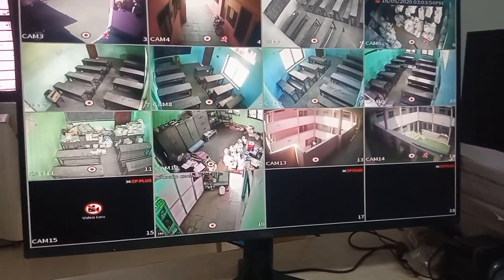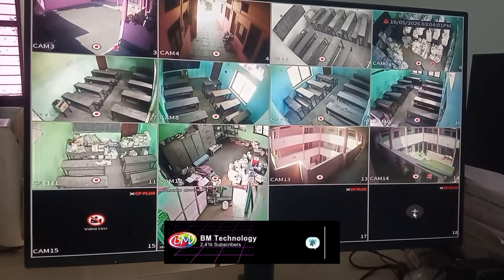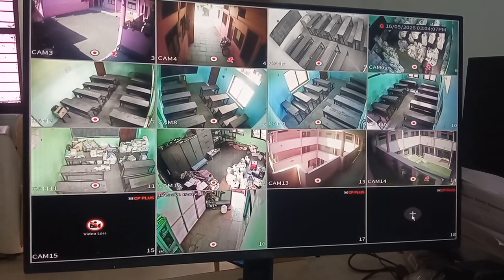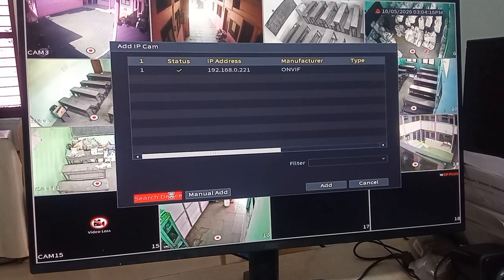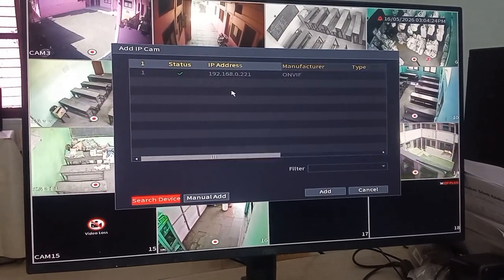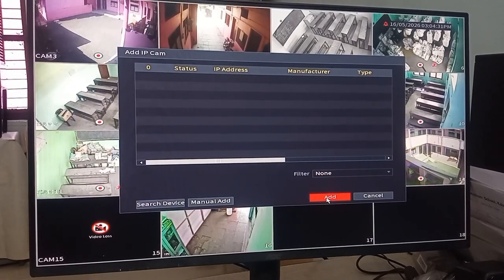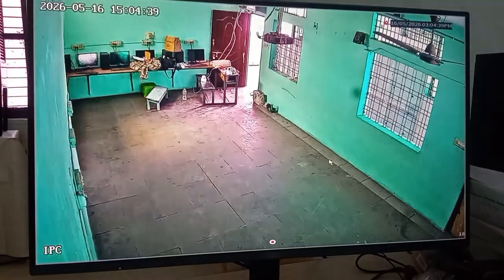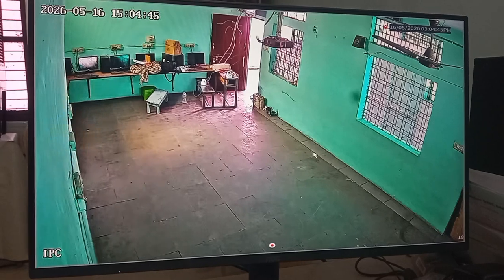How to Add CP PLUS IP Camera to DVR/NVR Full Setup Guide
Learn how to add and configure a CP PLUS IP Camera step by step. In this video, you will see complete IP camera installation, network setup, DVR/NVR connection, mobile live view setup, and troubleshooting tips. This tutorial is useful for beginners and CCTV technicians who want to connect CP PLUS security cameras quickly and easily.

Topics Covered:
• CP PLUS IP Camera Setup
• Add IP Camera to DVR/NVR
• Configure Camera IP Address
• Mobile Live View Setup
• Network Camera Connection
• CCTV Installation Guide
• Fix Camera Connection Problems

If your CP PLUS camera is not connecting or showing offline, this video will help you fix the issue easily.